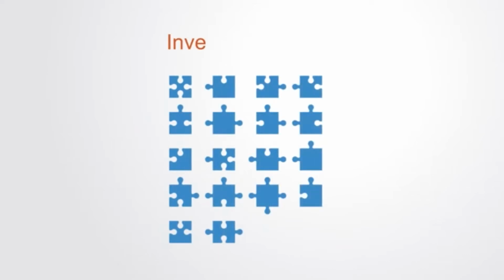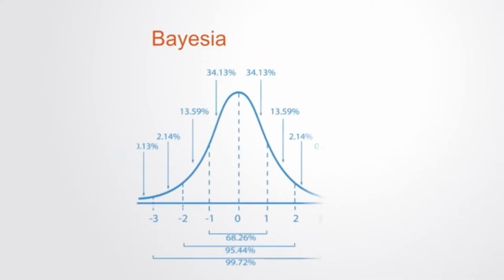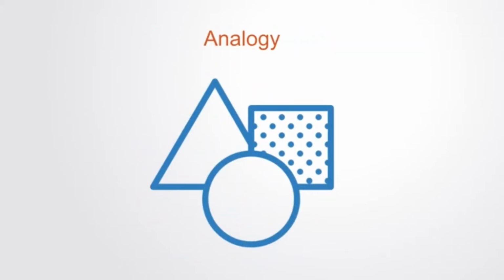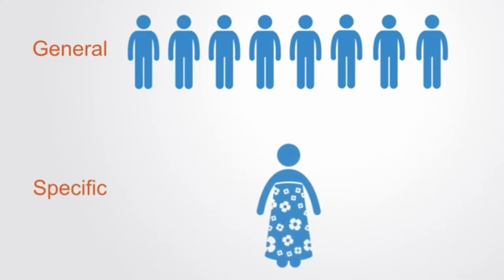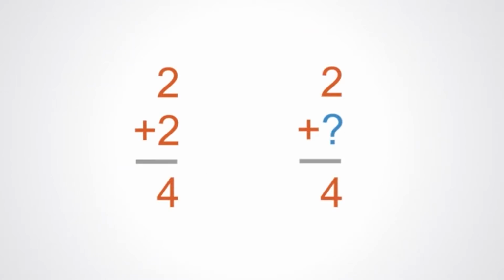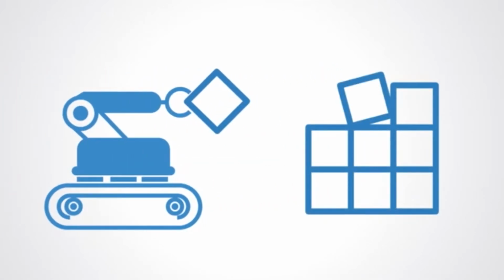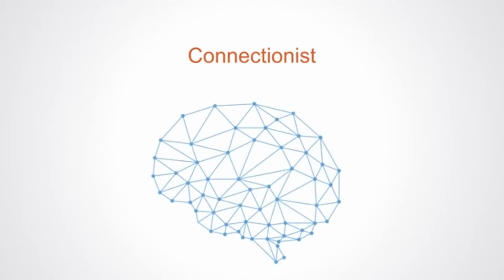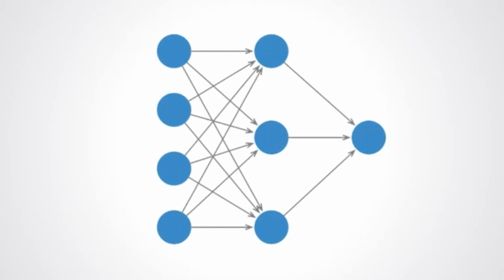Machine Learning Approaches ማሺንን ማስተማር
Machine learning is a challenging area of computer science and engineering and there are many different approaches to building machine learning systems. As yet there is no formal classification of these different approaches but in his book The Master Algorithm, Pedro Domingos of the University of Washington provides a coherent and accessible overview to the different methods currently being pursued. In this video we give an outline to the five different approaches described in the book.